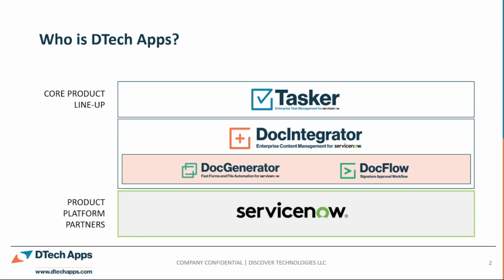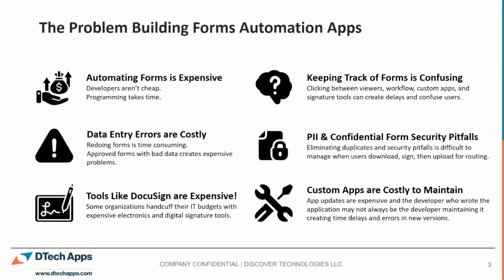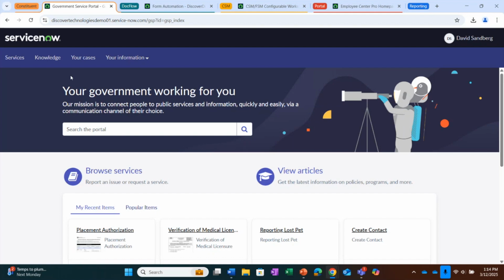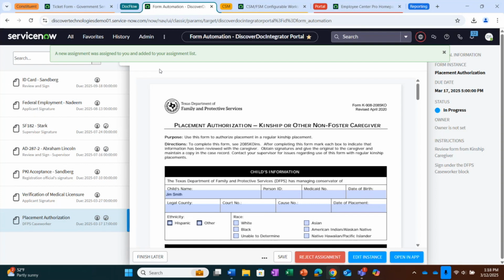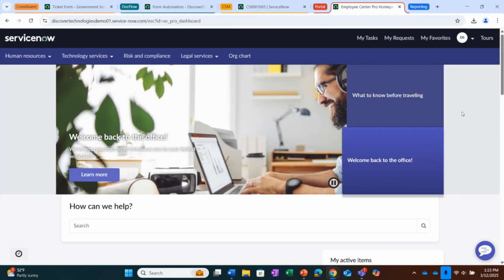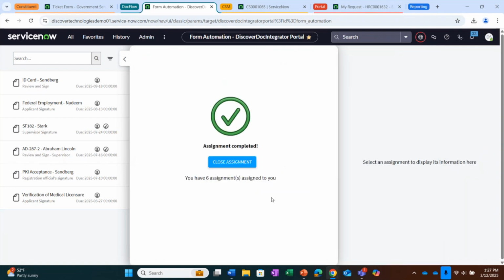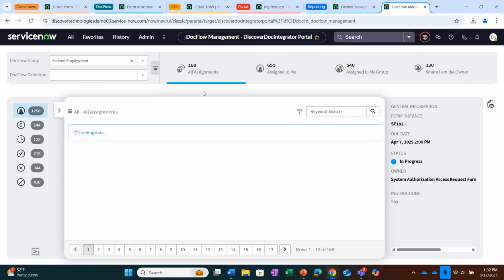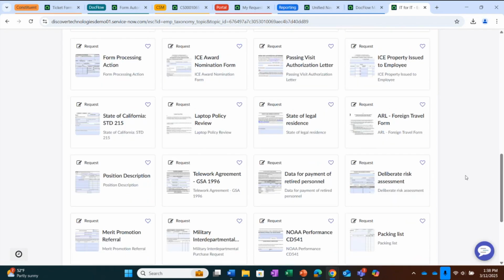PDF Forms and Signature Automation Simplified with ServiceNow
Join us to learn how organizations like state and local governments can streamline document approvals and signature automation with ease. We'll see how leveraging existing investments in tools like Microsoft SharePoint, Teams, and Copilot with ServiceNow can replace expensive signature automation workflow solutions. Find out how your department or agency can deliver a superior forms automation experience that is robust and affordable. We will showcase how to automate common state pdf forms like standard agreements and agreement summaries in every ServiceNow application from HRSD and CSM to ITSM and ITAM.